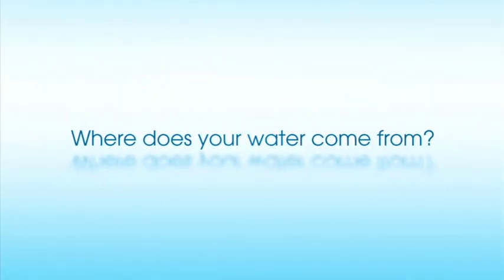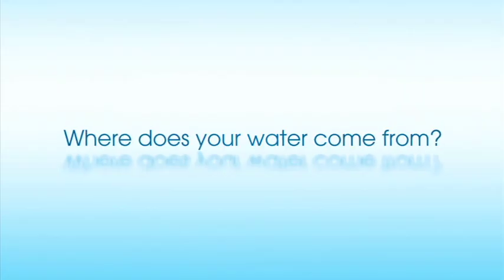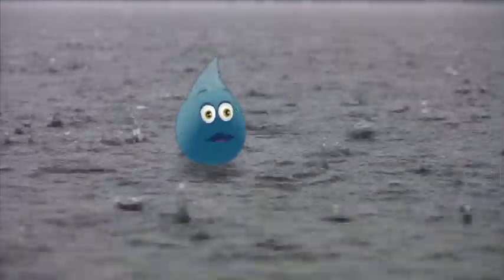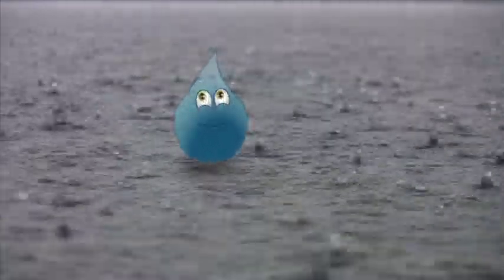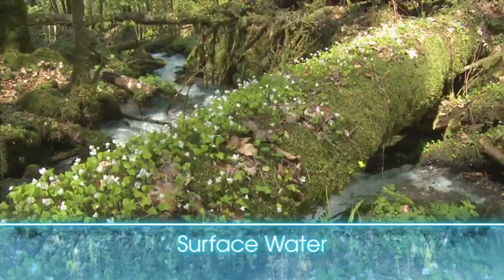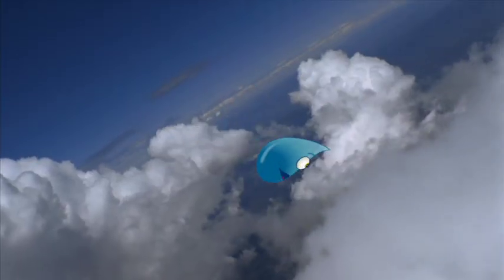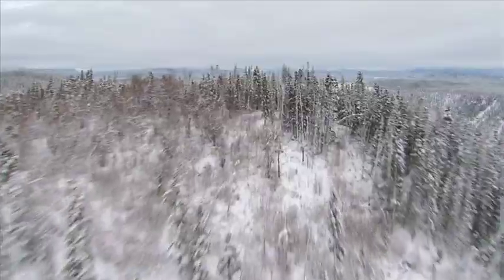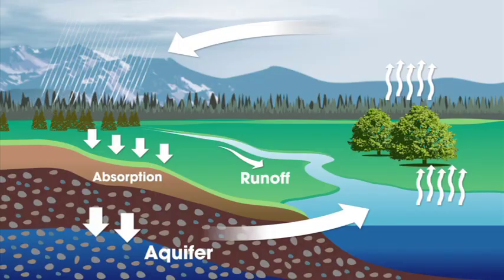Water and You: The Water Cycle